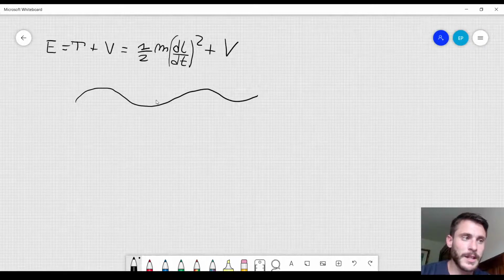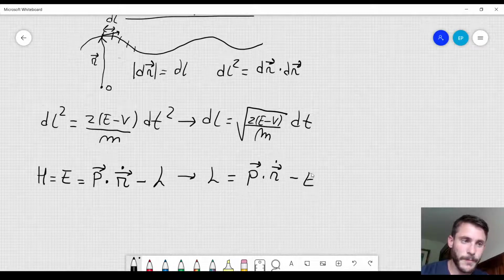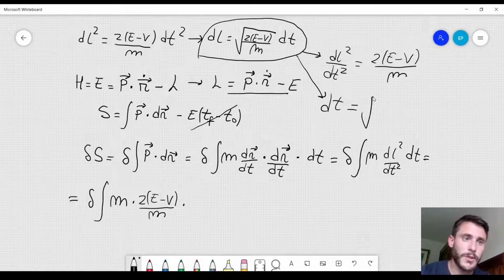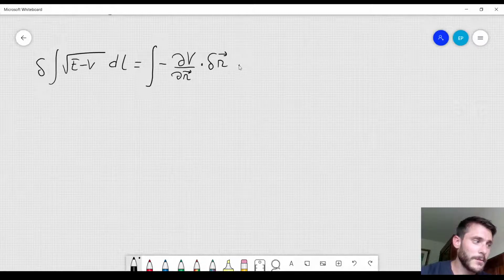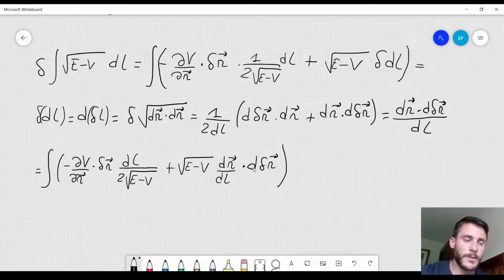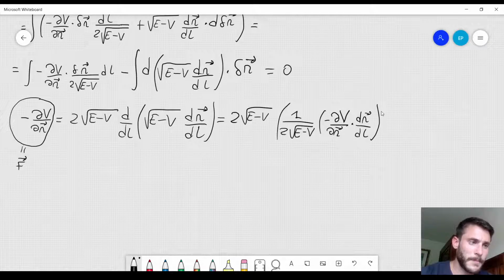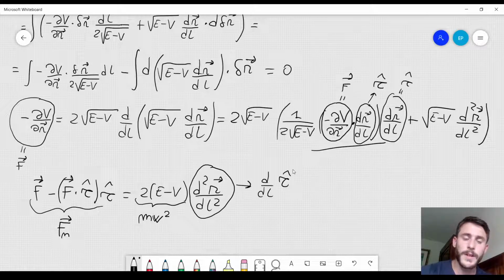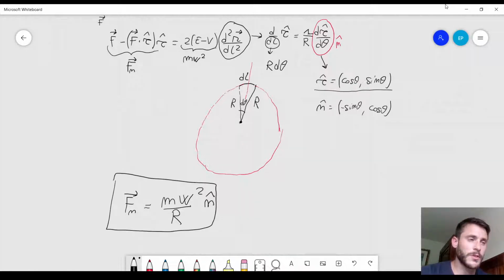Maupertuis principle: how to derive the path of a particle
This video shows how to derive Maupertuis principle from the more general action principle. Then, the path of a particle subject to a potential field is derived by using this principle.
This is an excerpt of the course "Classical Physics: how to solve advance mechanics problems".
This course is about solving advanced mechanics problems. This set of problems is taken from the first volume of the course of theoretical physics by Landau and Lifshitz. I have selected some problems from this book and provided thorough step-by-step solutions in the course; the solutions to these problems are also given in the book but they are usually quite terse, namely not many details are provided. Therefore, what we will do in the course is to first construct the necessary theory to deal with the problems, and then we will solve the problems. Every single formula in this course is motivated/derived.